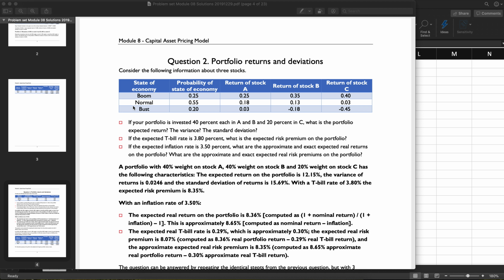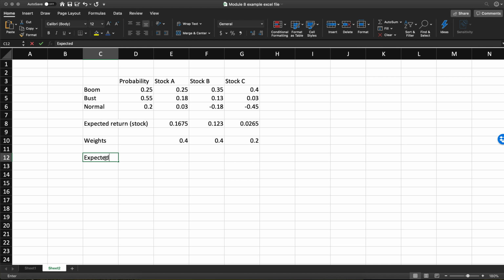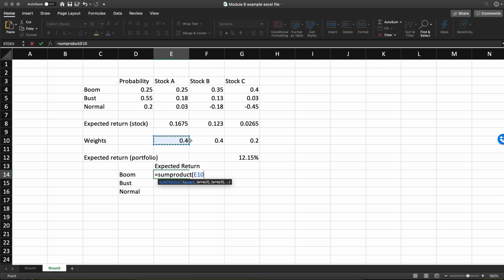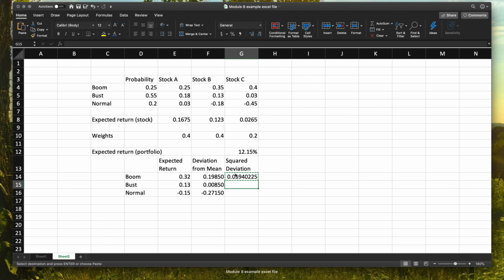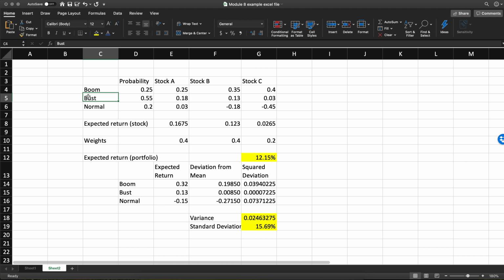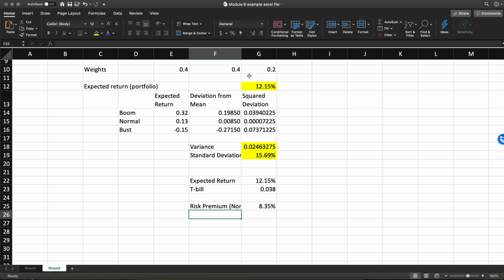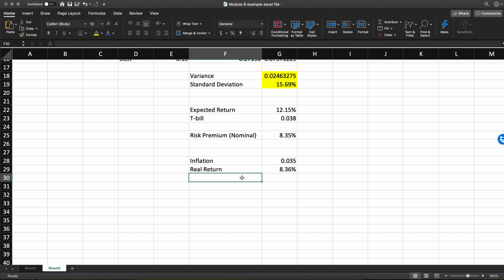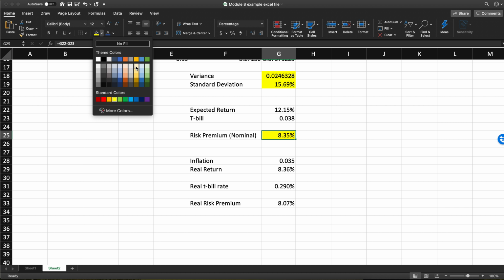Problem Set 8 Question 2